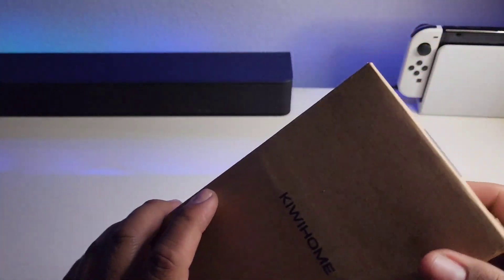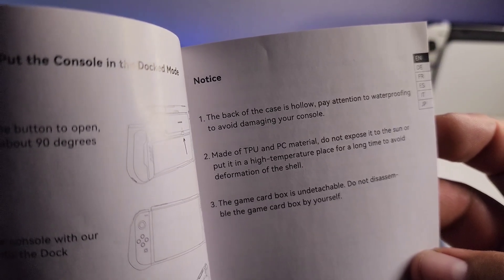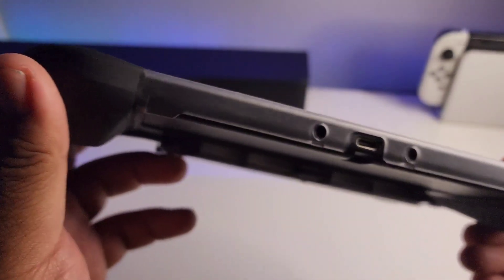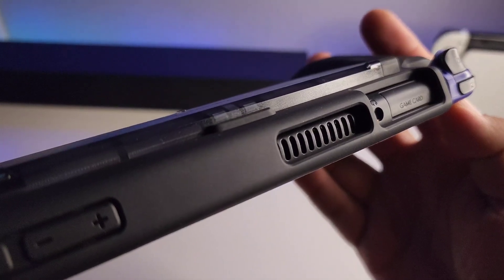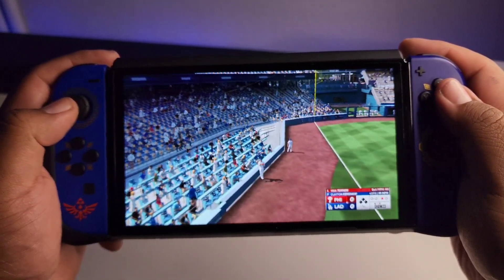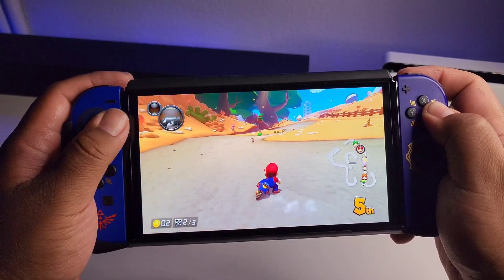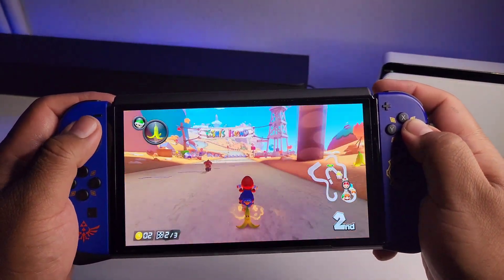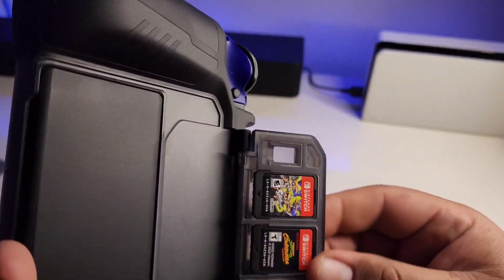KIWIHOME NINTENDO SWITCH OLED DOCKABLE CASE | A must have case! 🔥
Kiwihome was very kind to send out their new Nintendo Switch OLED Case. This case has the added versatility of being able to dock without removing and having storage for 4 switch cartridges. Overall it's a great addition to your Nintendo Switch OLED protection. This will be releasing soon so keep checking back for an official release date and link.